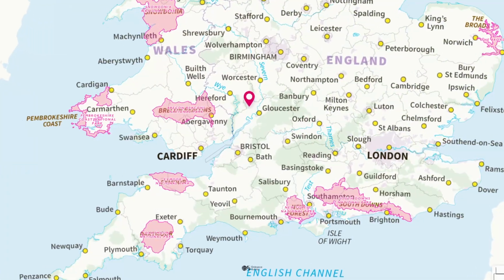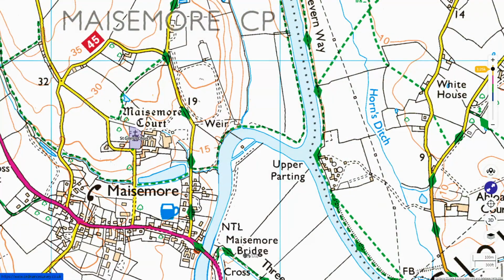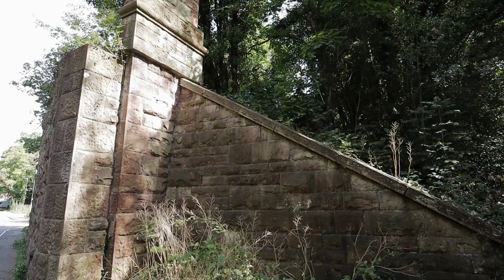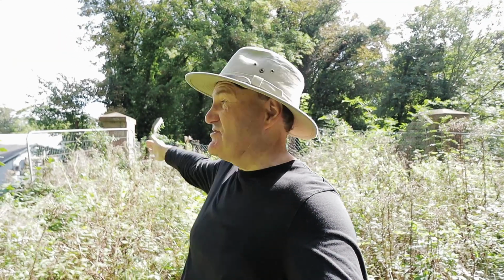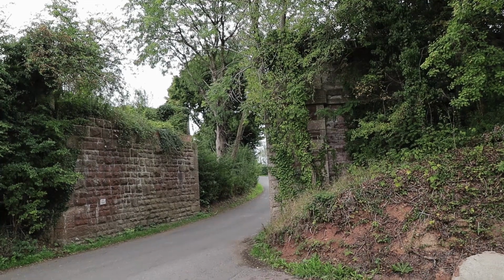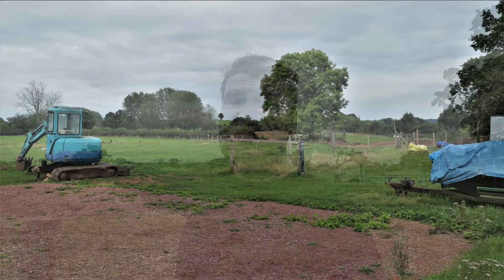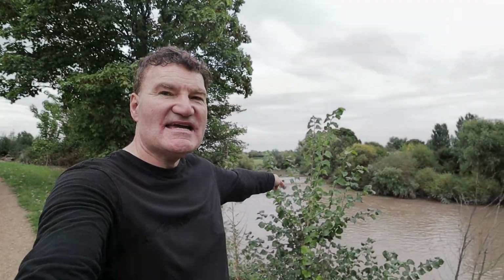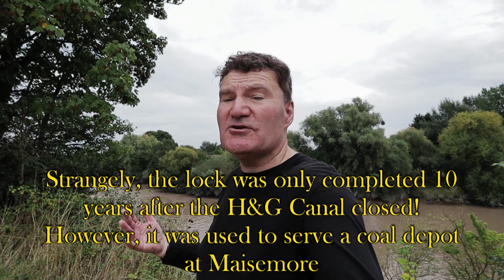Herefordshire & Gloucestershire Canal (not yet) Restored Sections - 6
I visit three places on the former Herefordshire & Gloucestershire Canal in and around the town of Newent. These are, Malswick, Newent Railway Station and Maisemore Lock and Weir.